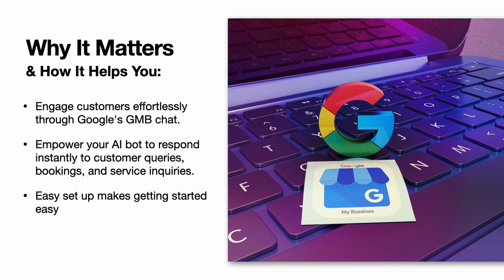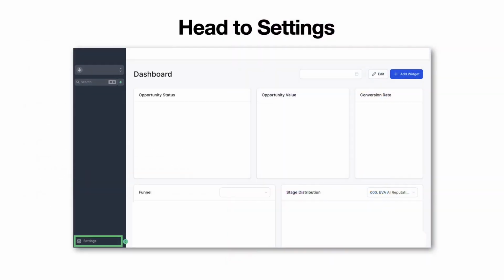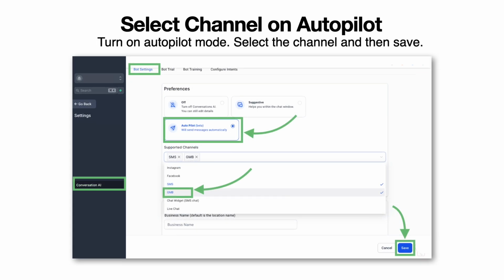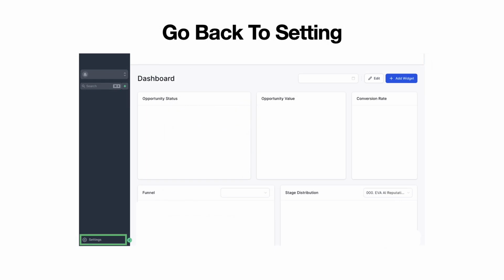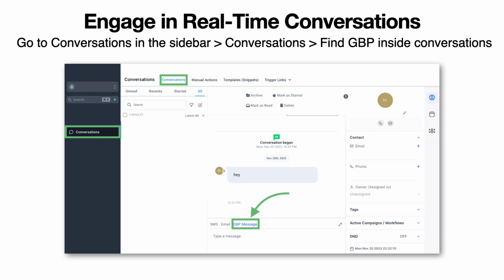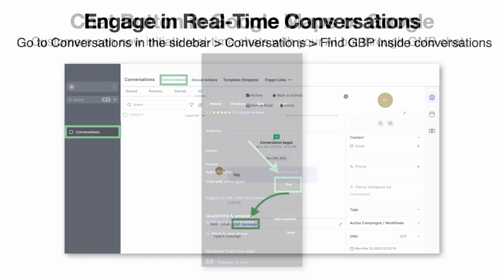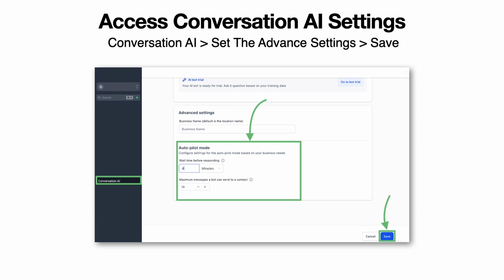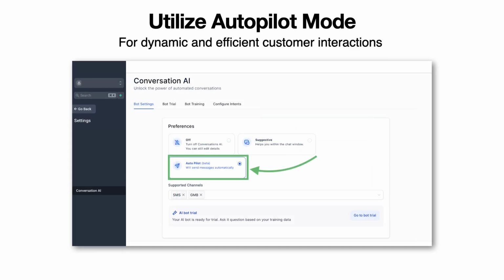How to Use Conversation AI Bot with Google Business Profile Chats in Zapiy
In this tutorial, we’ll introduce you to Zapiy’s Conversation AI Bot with Google Business Profile Chats, an innovative feature designed to elevate your business communication. This integration allows your AI bot to engage customers in real time through Google My Business, enhancing customer interactions and expanding your communication channels. 🤖💬

*Why Conversation AI Bot Matters:*
The Conversation AI Bot is a game changer for businesses, providing expanded communication channels that facilitate real-time conversations with customers. This feature not only improves customer engagement but also offers a simple setup and seamless integration, making it easier than ever to connect with your audience.

🤖 *Conversation AI Bot Updates: Google Business Profile Chats:* Learn about this powerful feature and how it enhances your communication capabilities by integrating with Google My Business chat.

🌐 *Why It Matters & How It Helps You:* Understand the significance of having expanded communication channels and real-time interactions. Discover how this feature simplifies setup and integration, allowing you to improve customer service and engagement effortlessly.

🚀 *How To Use Conversation AI Bot | Google Business Profile Chats:* Follow our guide on utilizing the Conversation AI Bot within your Google Business Profile. Learn how to set it up and maximize its potential to engage customers in meaningful conversations.

Zapiy’s CRM is committed to empowering businesses with tools like the Conversation AI Bot that optimize communication and enhance customer interactions. By integrating with Google My Business, you can ensure that your customers receive immediate assistance, leading to increased satisfaction and loyalty.